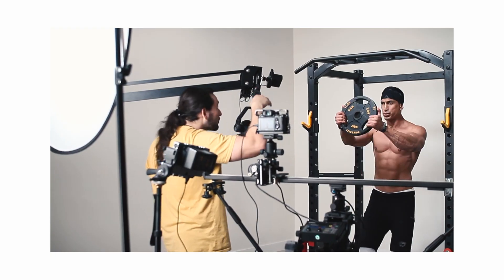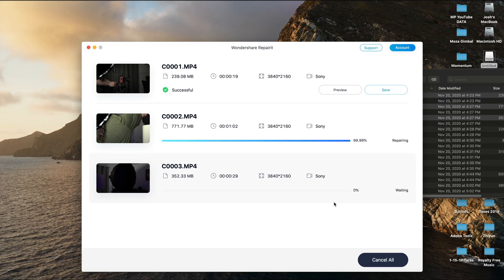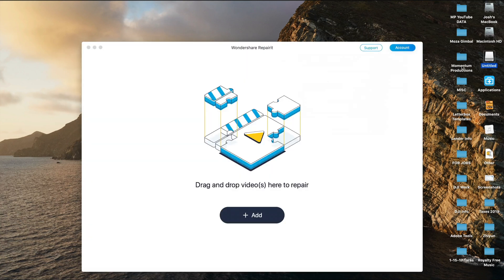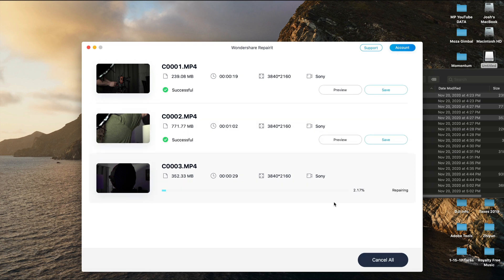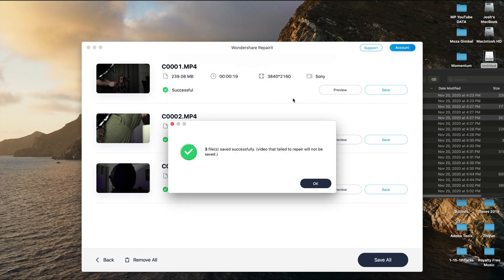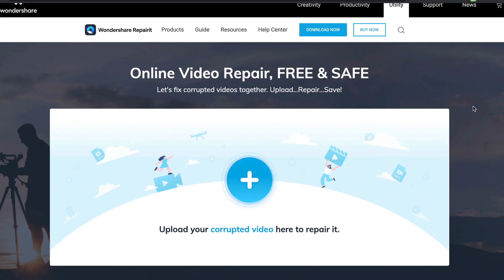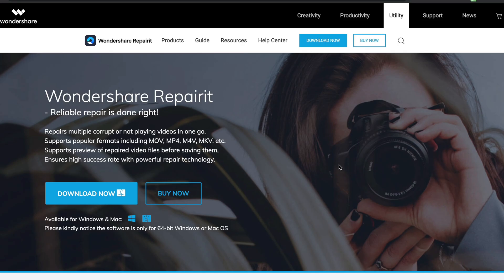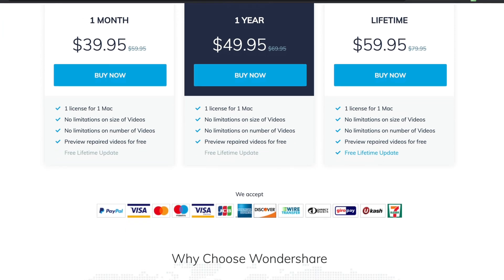How To FIX Corrupted SD Cards For Free! - Wondershare RepairIt!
Free online video repair software, No signup, 100% secure. Available for all video playback Issues. Repair videos unavailable on different devices.Including cameras, drones, memory cards, computers, mobile phones, USB sticks, and other devices storing your videos.

► SD Card Reader

1. Sony A9
2. Sony A7siii
3. Favorite Gimbal Lens
4. General Lens
5. BEST Telephoto Lens
6. Favorite Gimbal
7. Favorite Mic

Best Deals for Camera Gear!